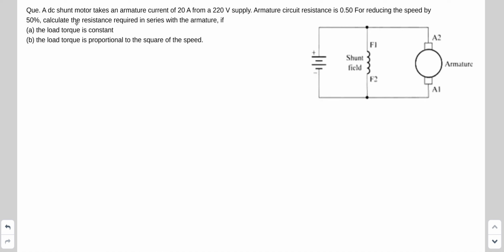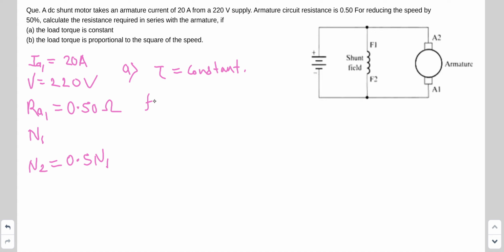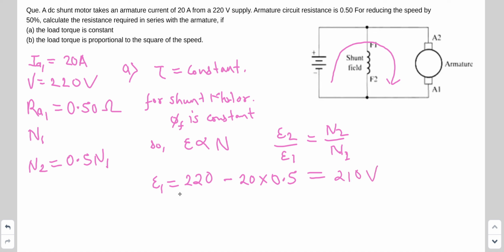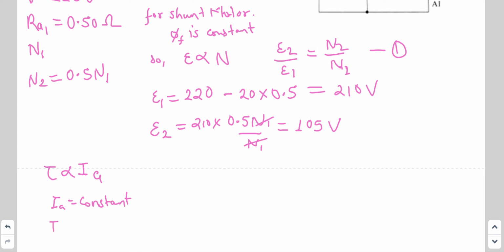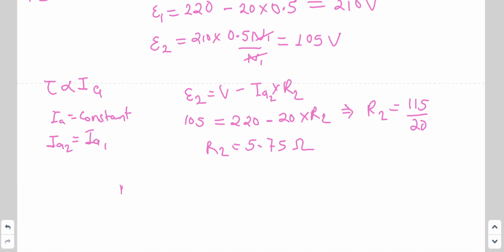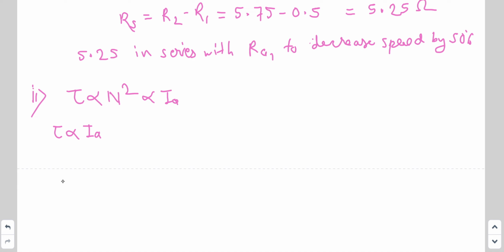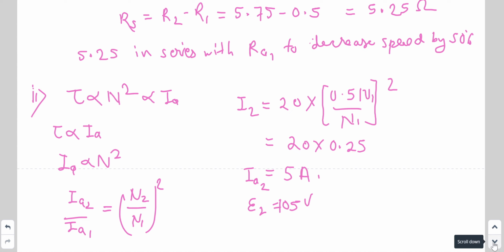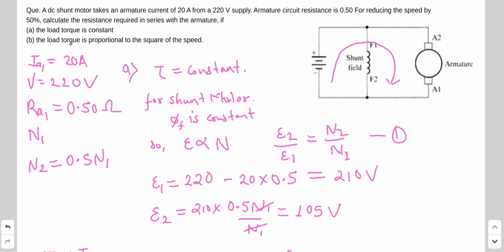NUMERICAL 4 Speed control of DC motor II drives